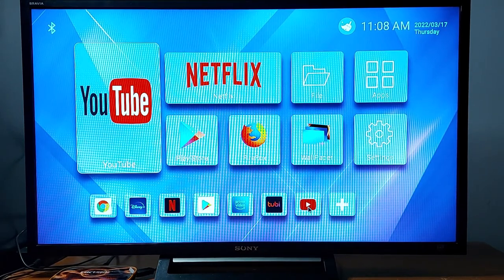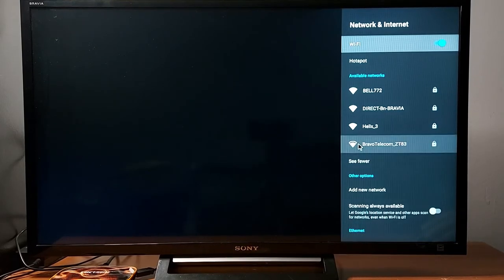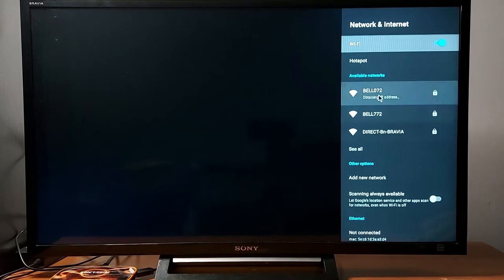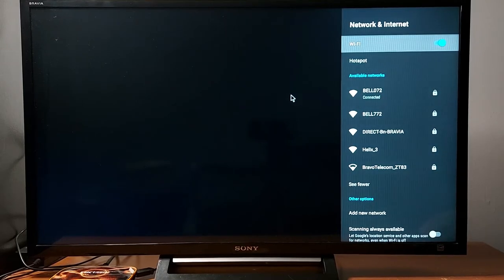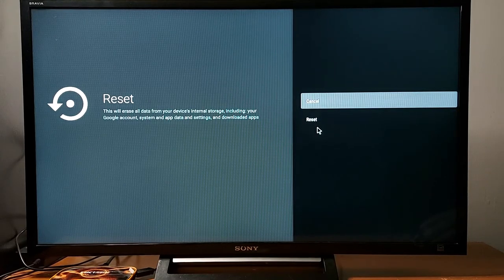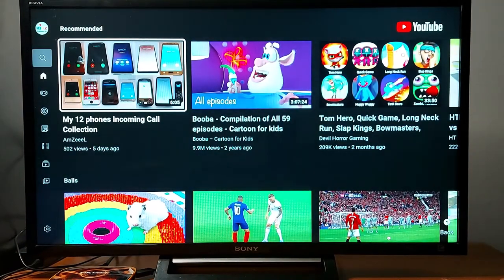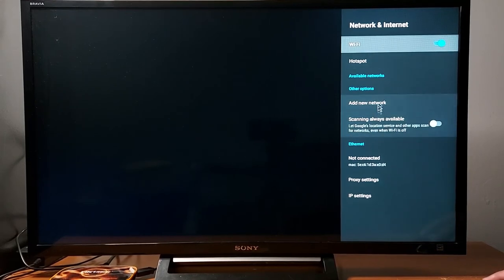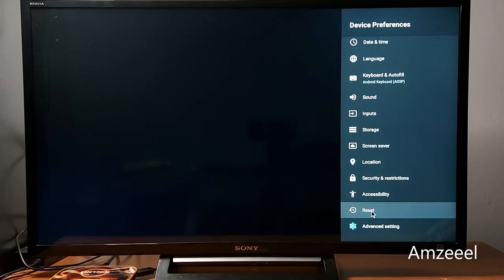How to fix wifi connection problems in Android TV Box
This is how to fix an Android Box connection problems. Android Box not connecting to Wi-Fi. Android Box buffering.